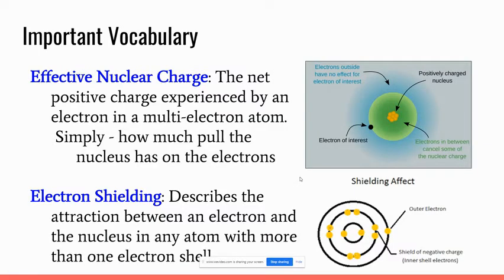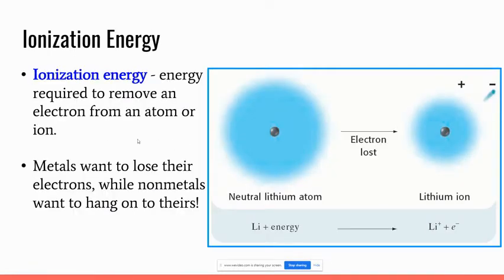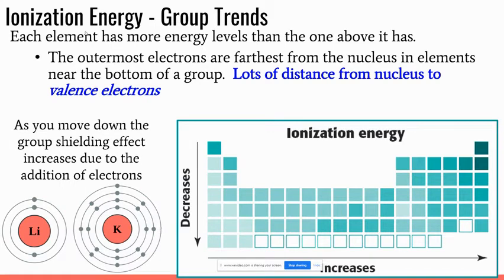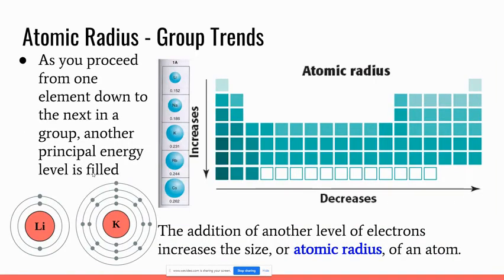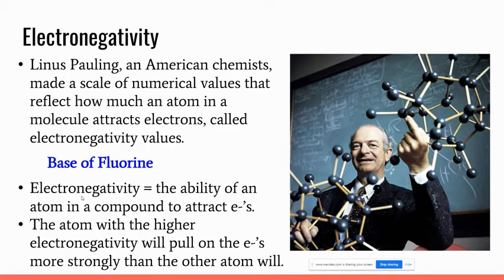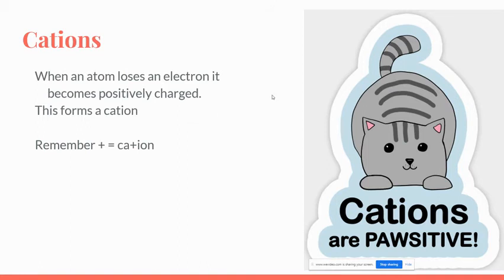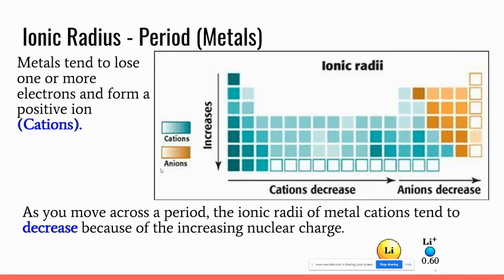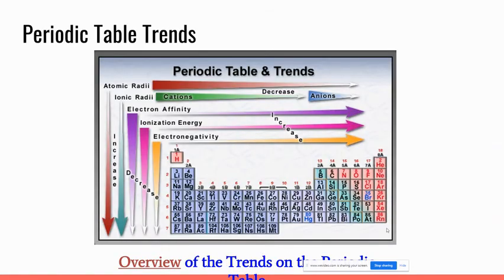6.3 Periodic Trends